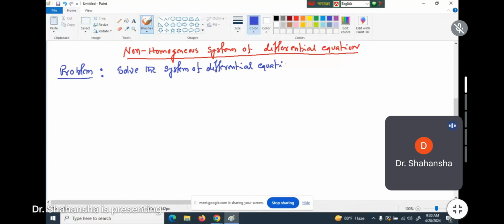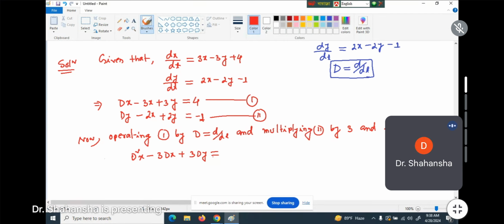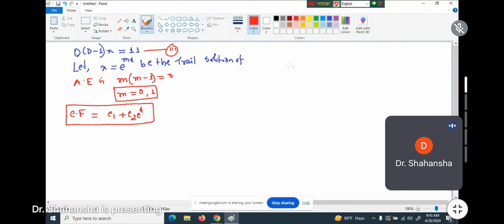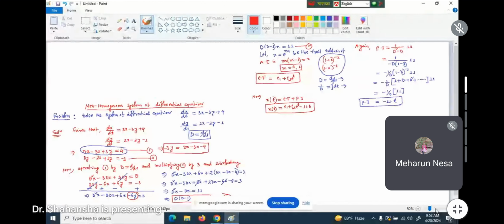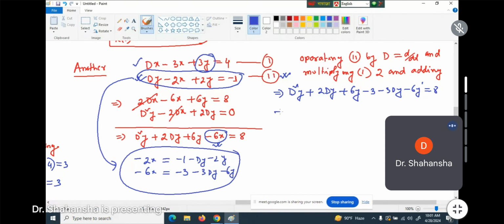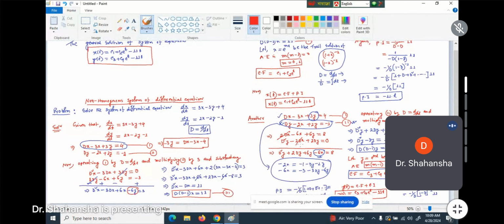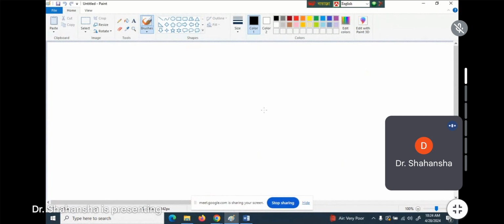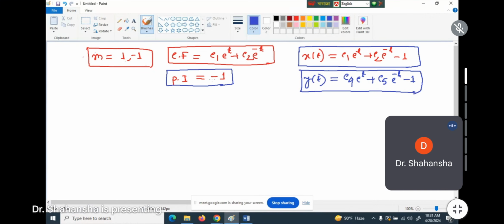Mat350 | 28 April 2024